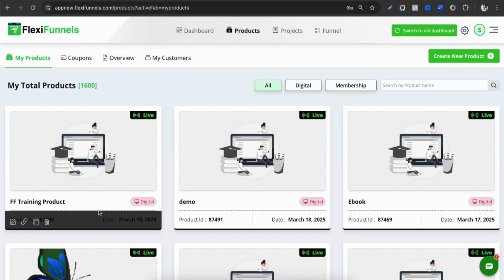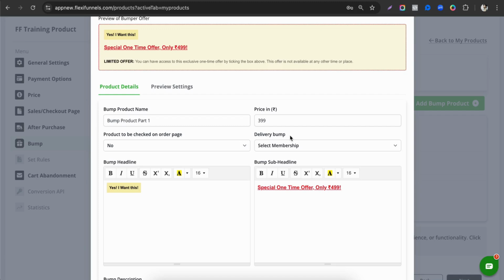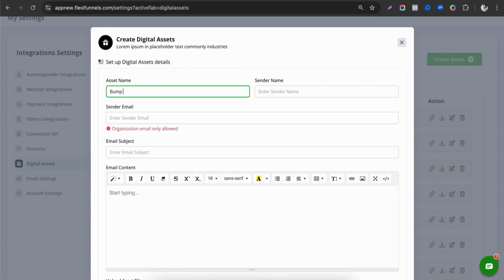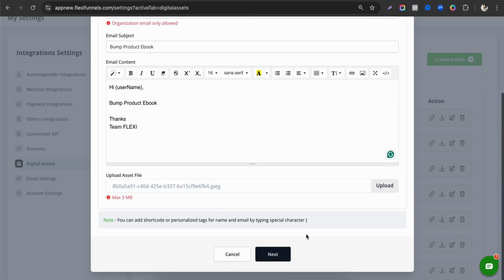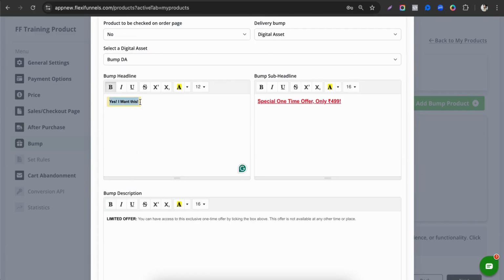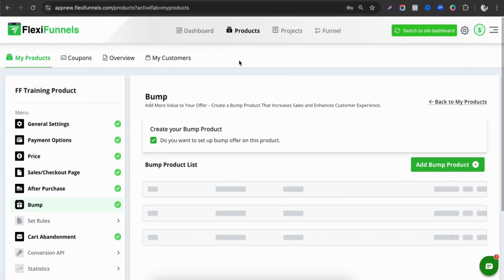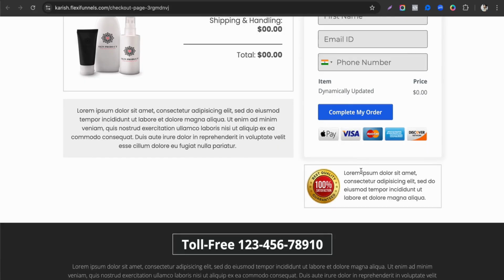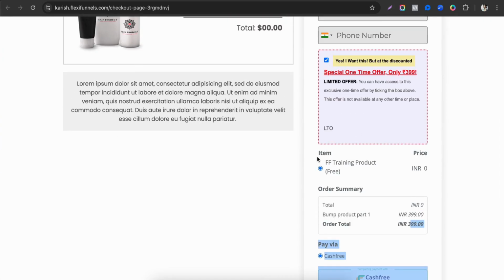How to Create a Bump Product in FlexiFunnels